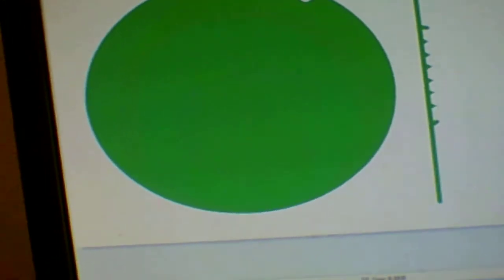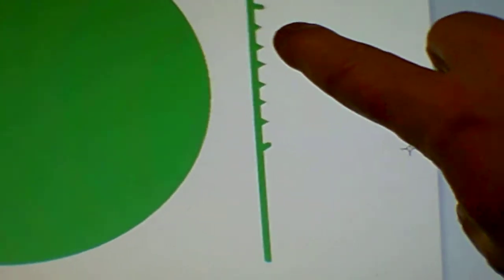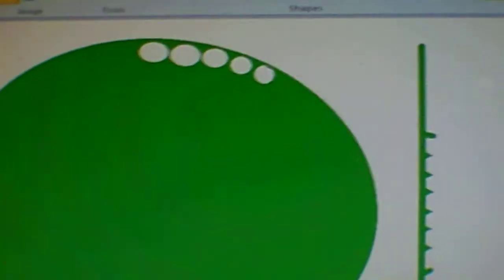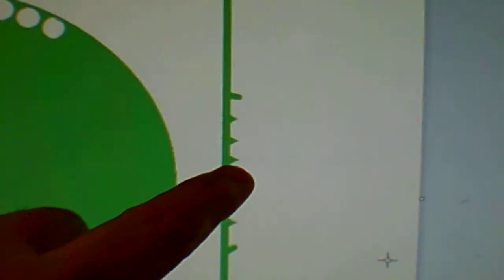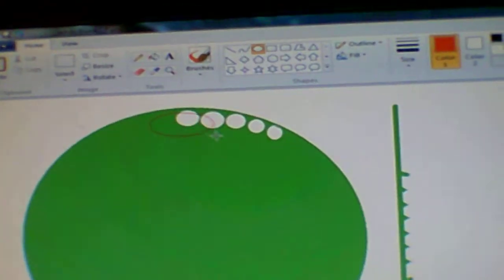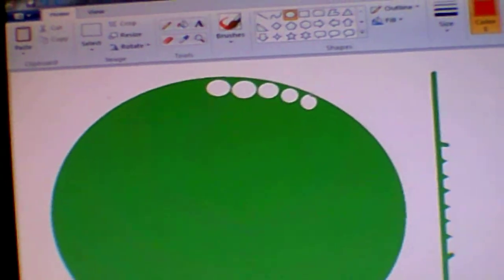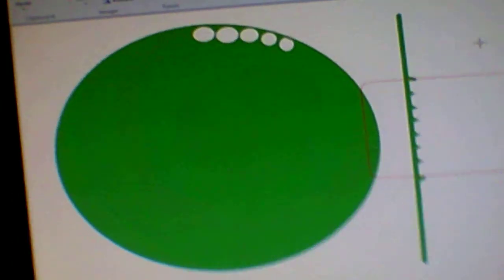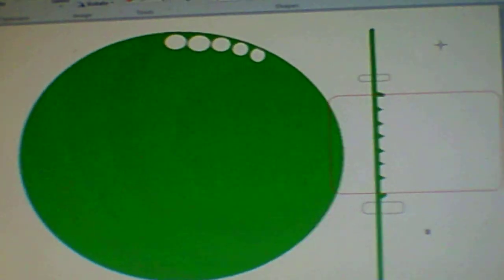Make a 2 inch hole for your ac port plug the easy way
In this video I tell you how to make a hole to install a AC Port Plug without having to spend any money on a 2 inch metal drill bit. If you use a 1/4 inch bit, and drill holes all the way around just on the inside of what would be your 2 inch hole you could then use a hammer, and a flat head screwdriver to break the metal between to holes you drilled. That will leave small teeth. Beat the teeth inward and leave them at a slight angle. That will dig in to the plastic of the port plug and help it stay in. You can paint the inside of the hole if you want. Also put your silicon on before you stick the plug in, because with these teeth it will be hard to pull your plug back out.